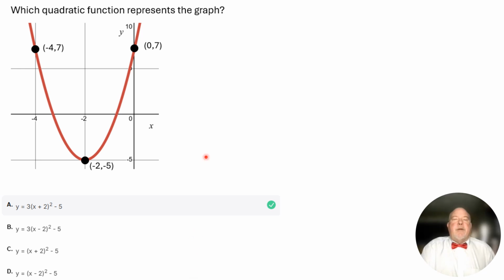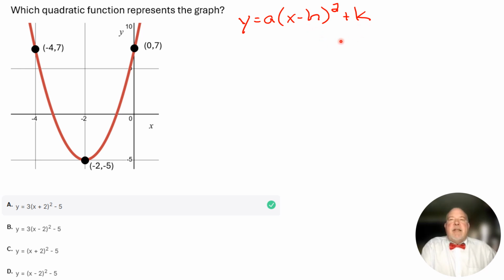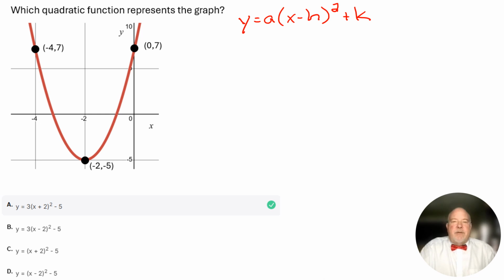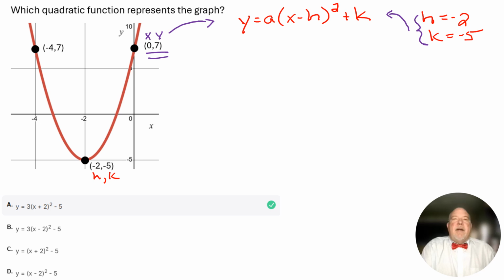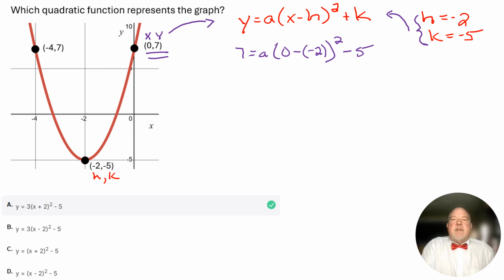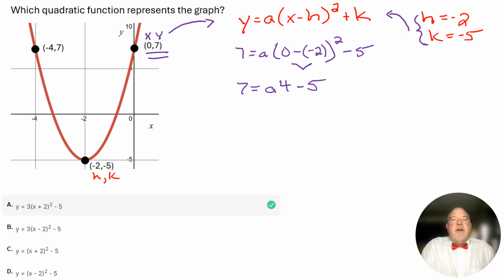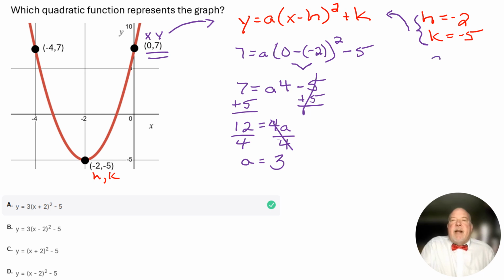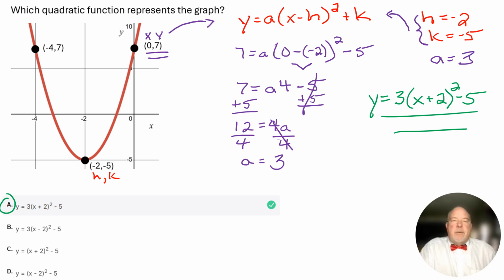How to Write a Quadratic Equation in Vertex Form Given a Graph (9T3Q33K)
Learn how to write a quadratic equation in vertex form when given a graph of the function.